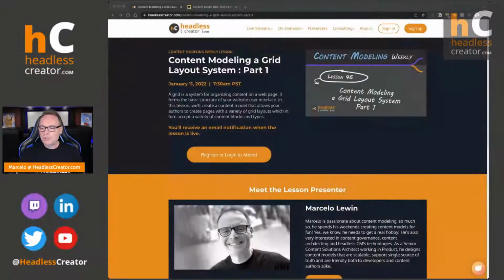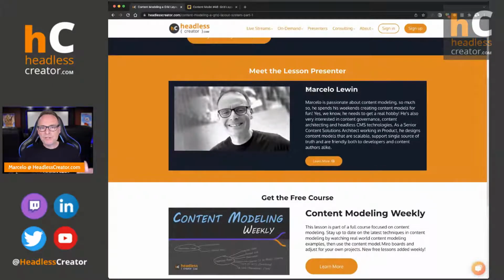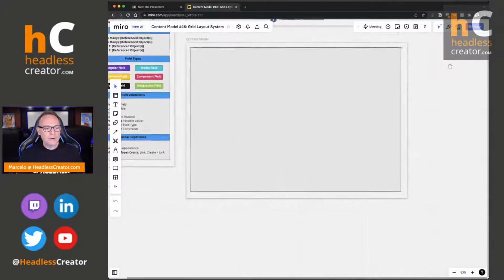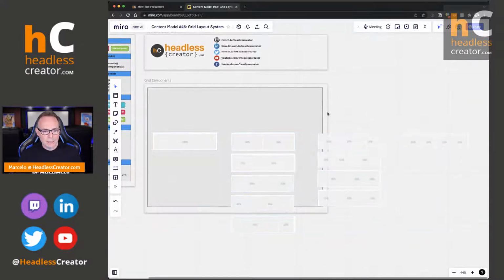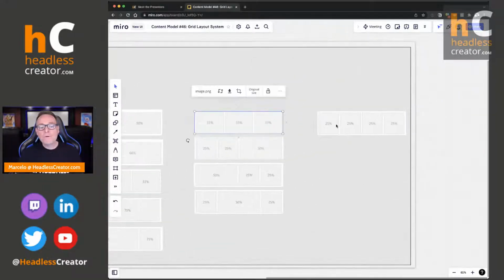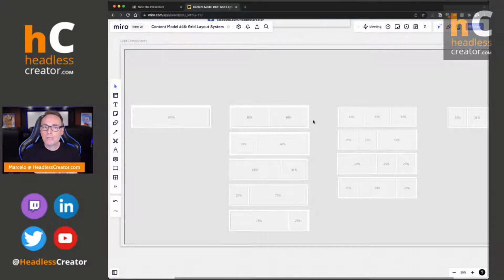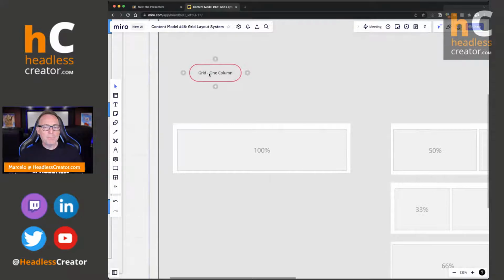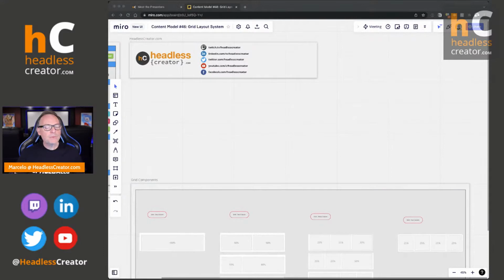CMW Lesson 46: Content Modeling a Grid Layout System : Part 1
A grid is a system for organizing content on a web page. It forms the basic structure of your website user interface. In this lesson, we'll create a content model that allows your authors to create pages with a variety of grid layouts which in turn accept a variety of content blocks and types.